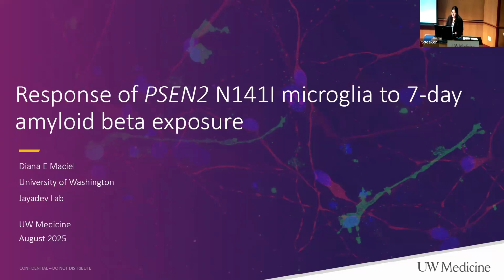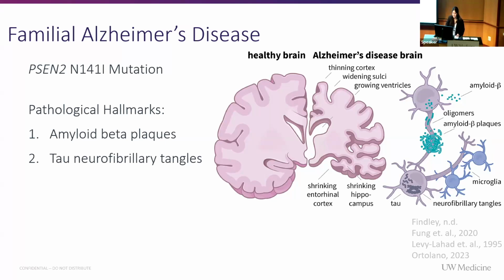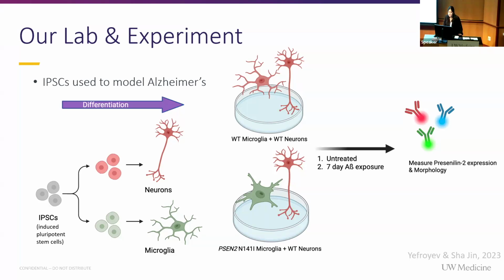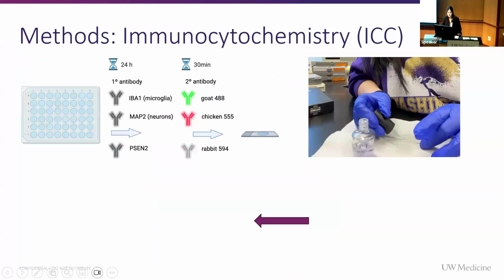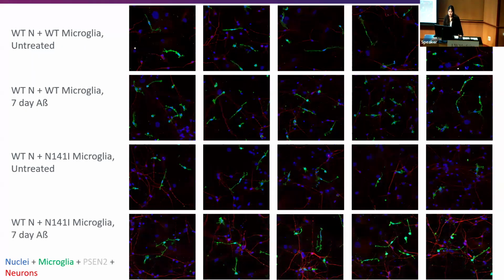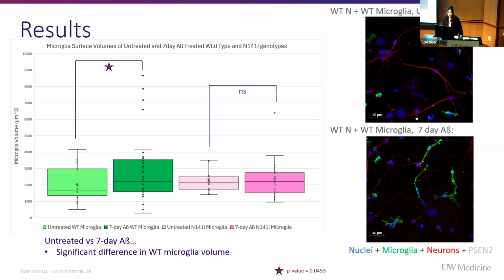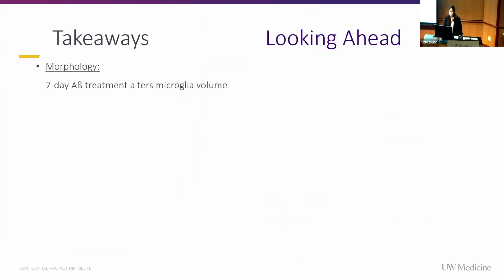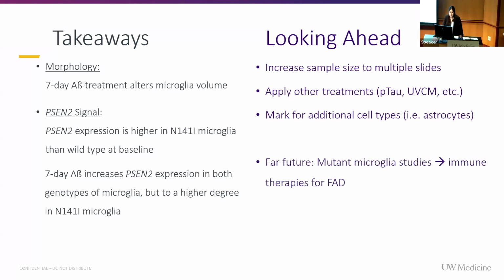8/15/2025: Diana Maciel • Jayadev Lab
“Response of PSEN2 N141I microglia to 7-day amyloid beta exposure"